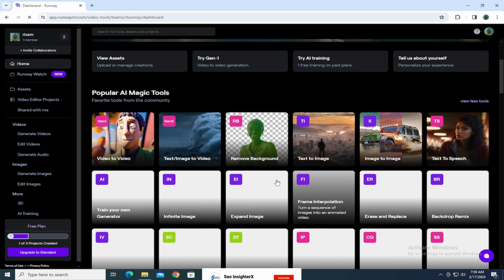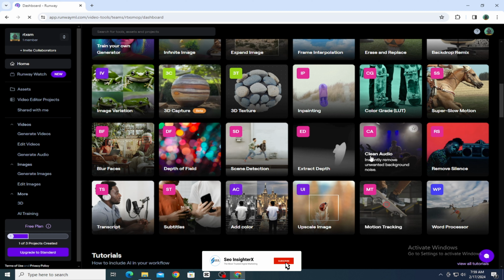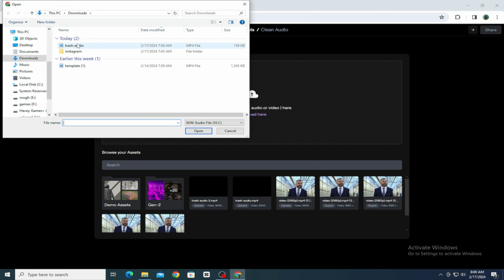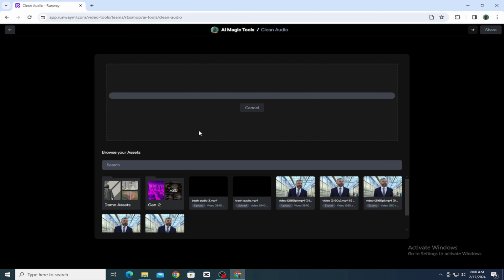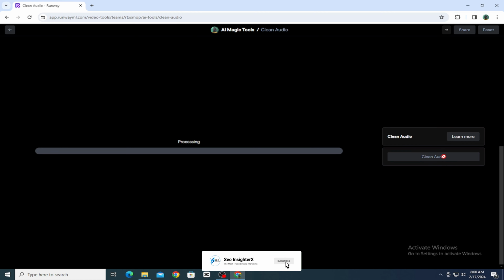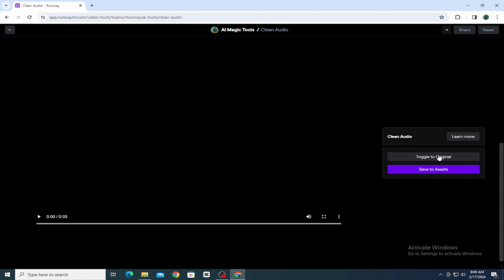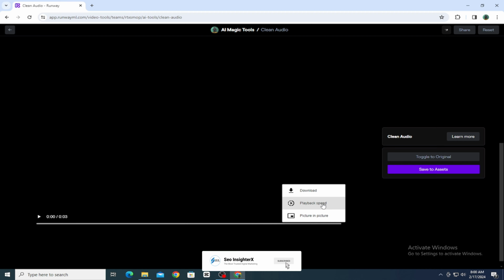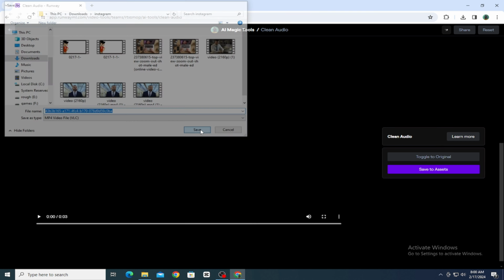How to Clean Audio with AI for Free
In this short tutorial you will learn How to Clean Audio with AI for Free